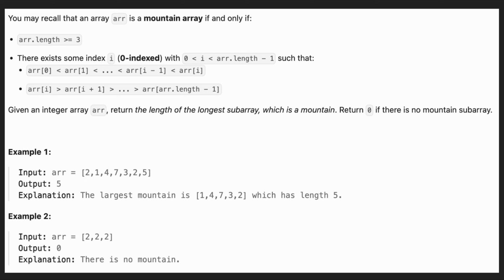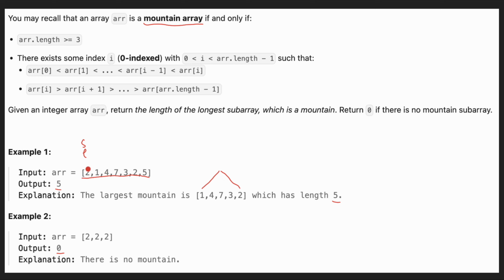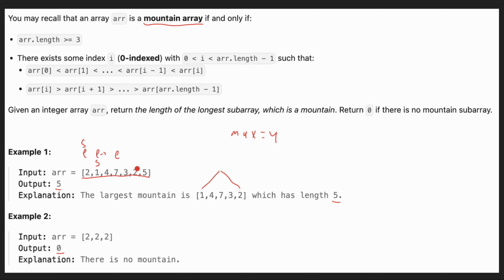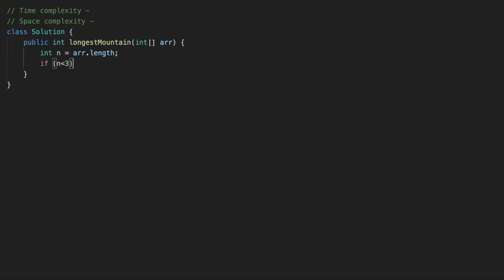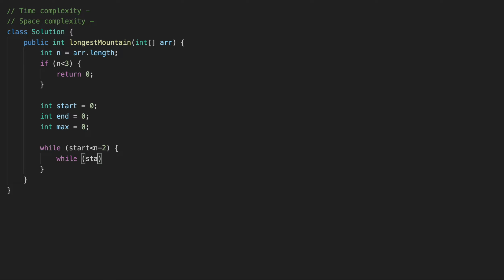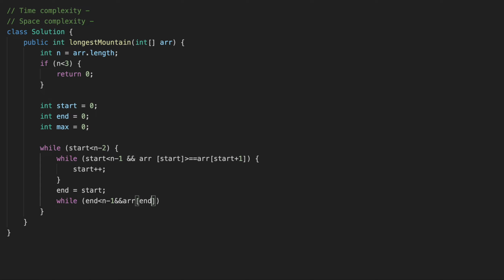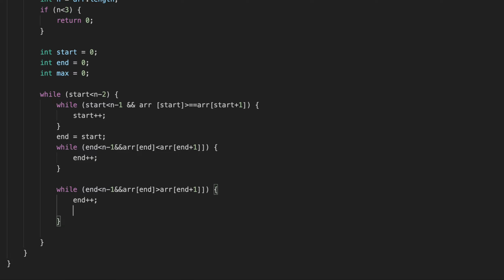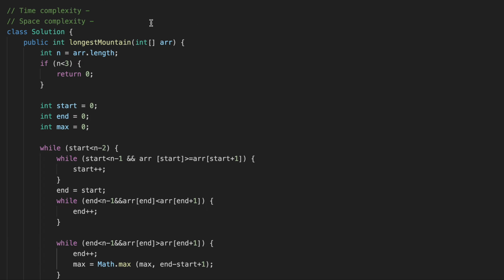LeetCode - 845. Longest Mountain in Array | Two Pointers Technique | Java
00:00 - Step-by-Step Explanation
03:31 -  Coding

leetcode 845